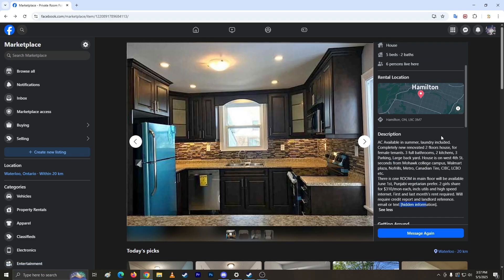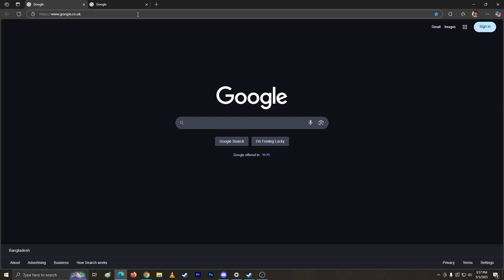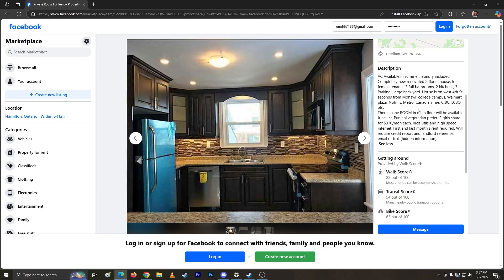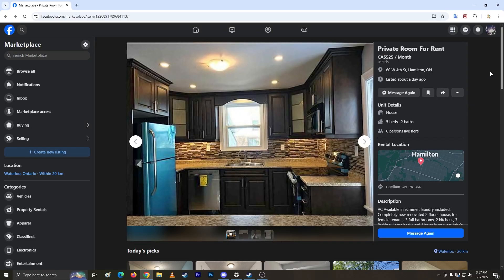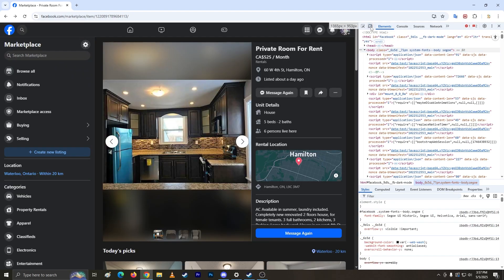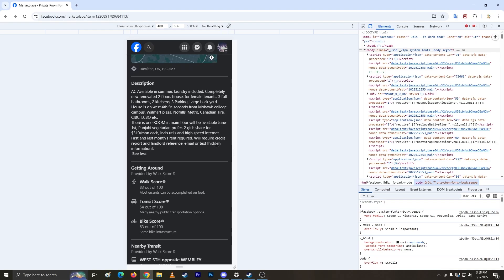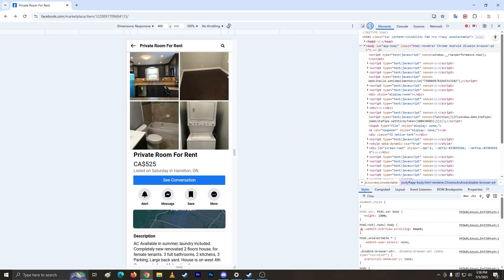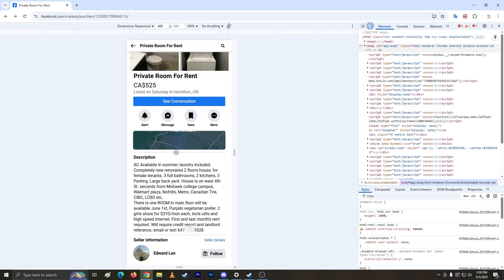How to view the Hidden information such as Mobile phone in Facebook Marketplace (Desktop Only)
Title: Desktop Only